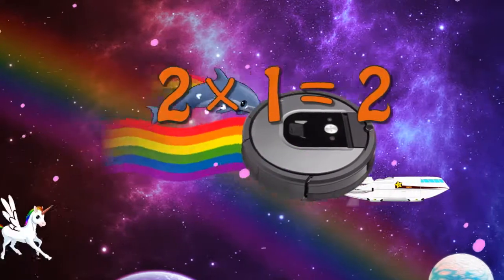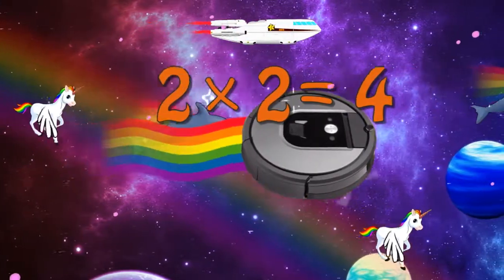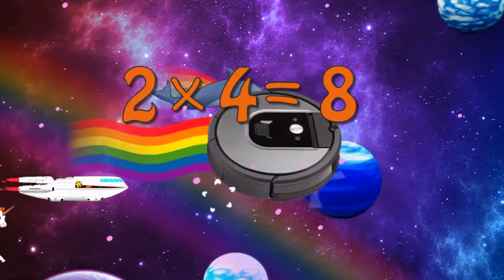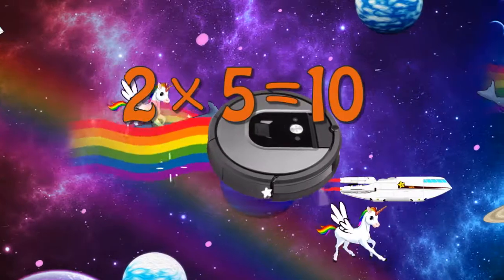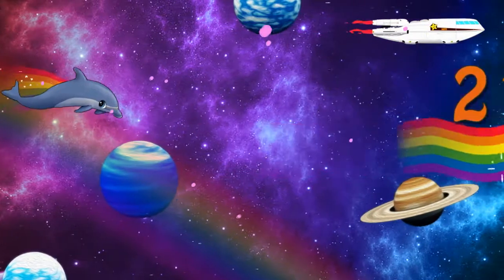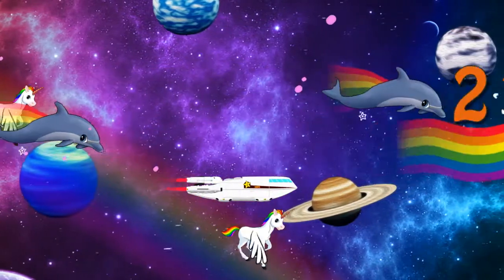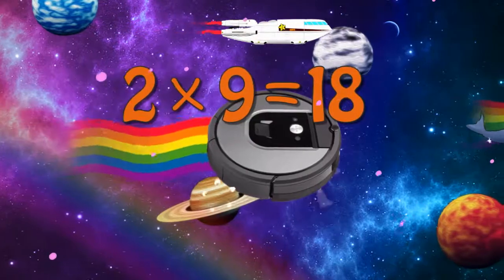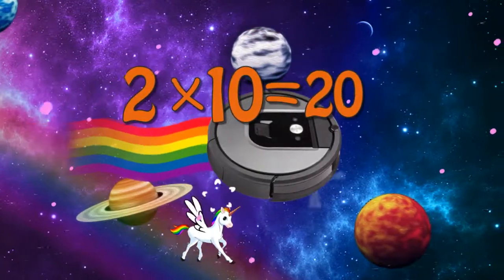Space Roomba Teaching Multiplication Times Tables x2 Educational Math Video for Kids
Watch Roombas fly in outer space while you learn. You've found the best educational cartoon video!  Learn about alphabets, math, counting, numbers, colors, music, and more with these educational cartoon parade for kids!